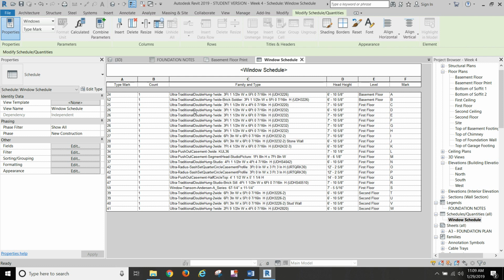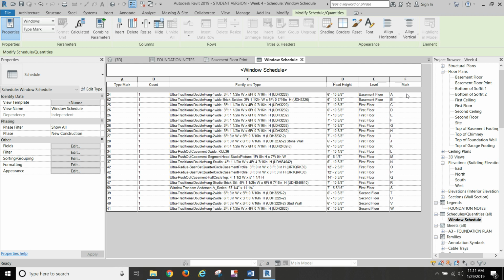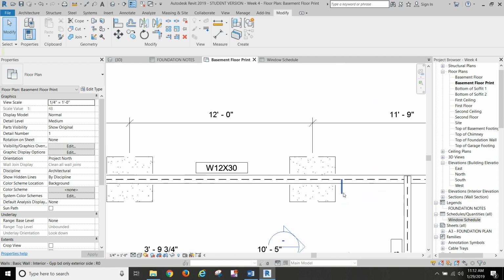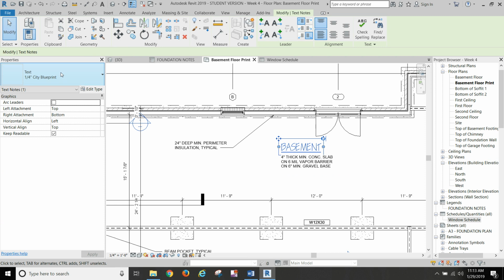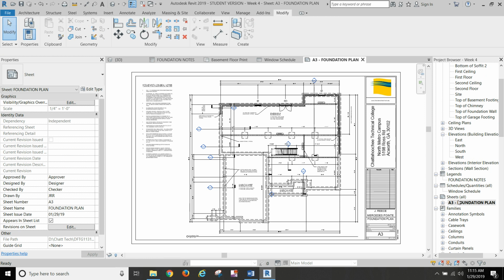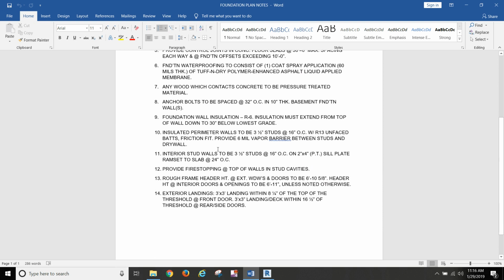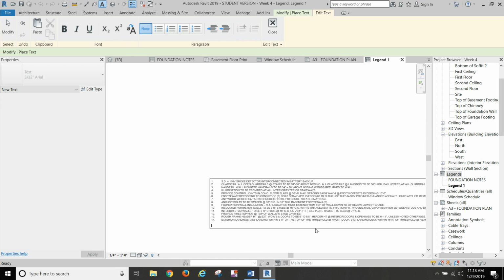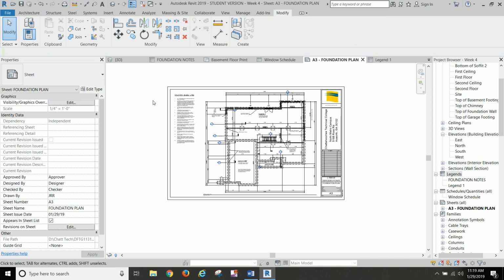1131 Week 4 Part 2